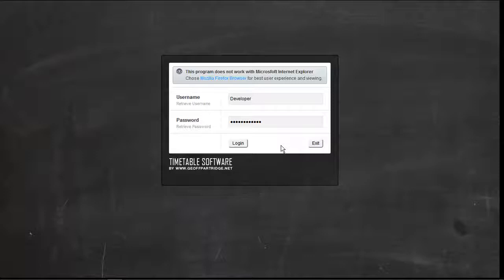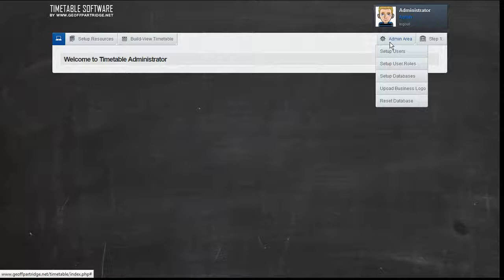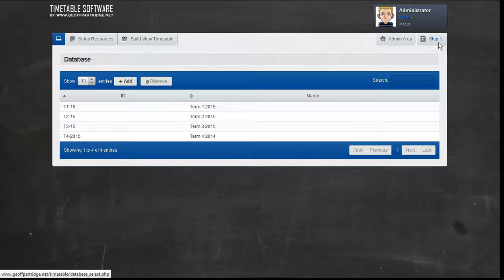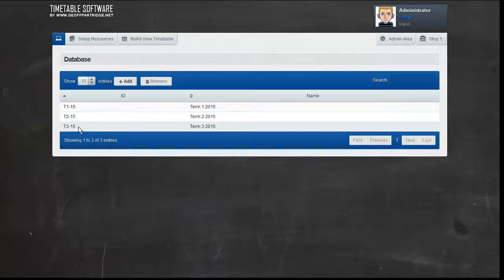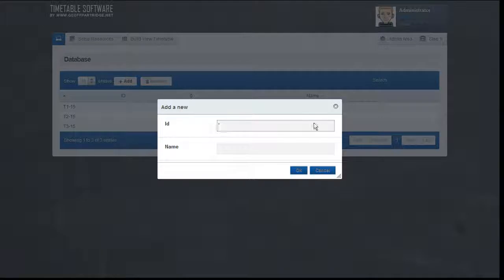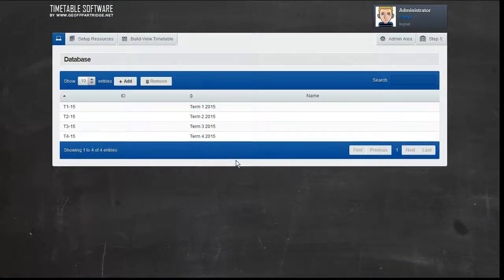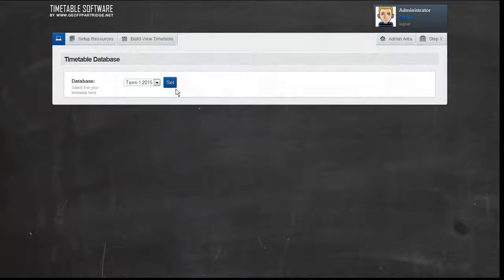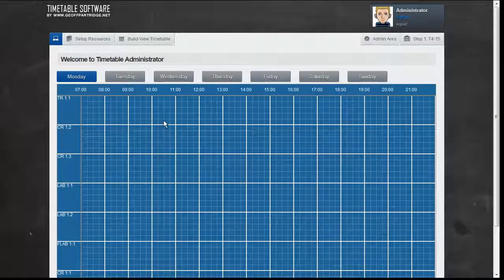Setting Up & Removing a Timetable Database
This video will demonstrate to uses how to set up a Timetable database, which is required for building a timetable and how to delete Timetable database.